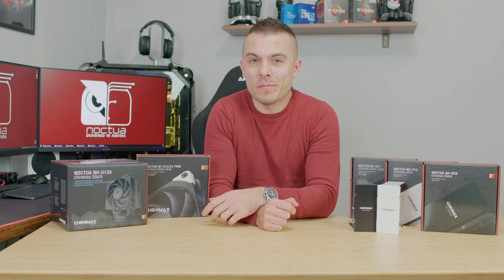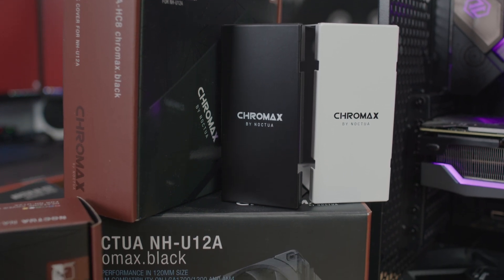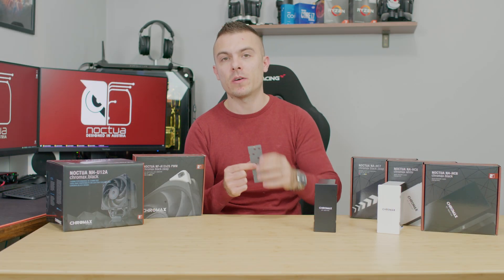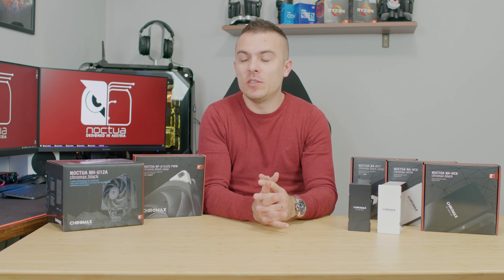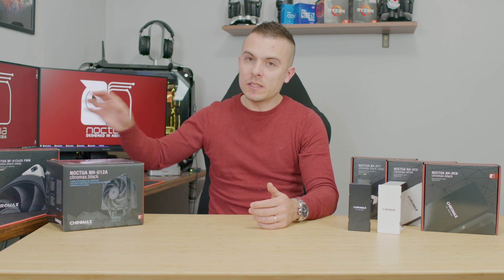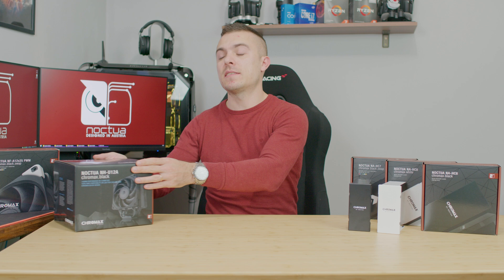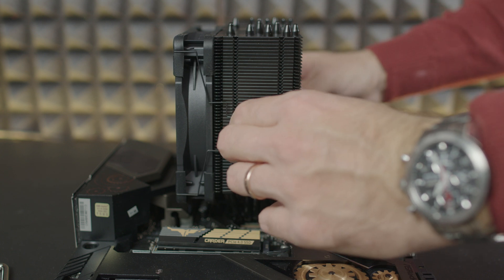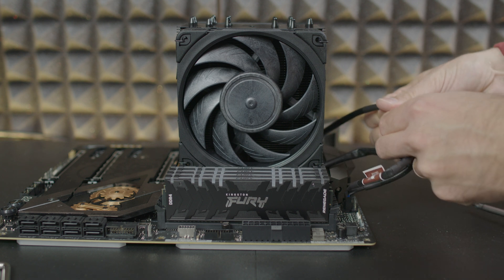TUTORIAL - Noctua NH-U12A chromax.black w/ NA-HC Covers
►Noctua NH-U12A chromax.black
►Noctua NF-A12x25 PWM chromax.black.swap
►Noctua NA-HC8 chromax.white
►Noctua NA-HC8 chromax.black
►Noctua NA-HC7 chromax.black.swap

Tutorial on how to place a Noctua NH-U12A chromax.black, how to change the top heatsink covers, a bit of a thermals with AMD Ryzen 5 5600G and some insights on the CPU cooler itself. Check out the video.

►Chapters:
0:00 Introduction
1:09 Noctua NA-HC Heatsink Covers
2:21 Noctua NH-U12A chromax.black Thermals
3:48 How to place NH-U12A on AMD CPU
6:05 Explaining the L.N.A.
7:30 PC Build Reveal
7:36 Noctua NA-HC7 chromax.black.swap
8:58 Additional Explanation
10:07 Noctua NF-A12x25 PWM chromax.black.swap
11:32 PC Crazy Reward Badges
12:13 Outro